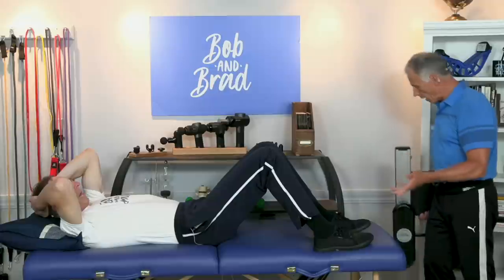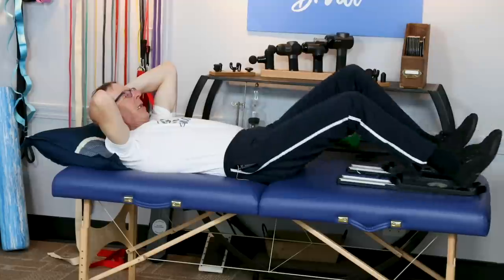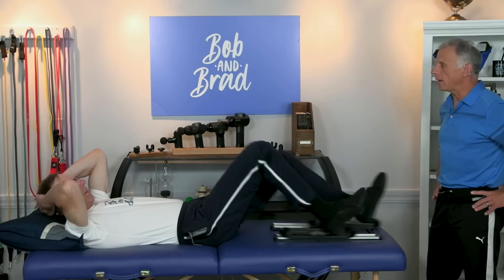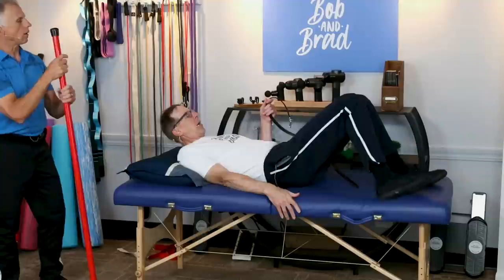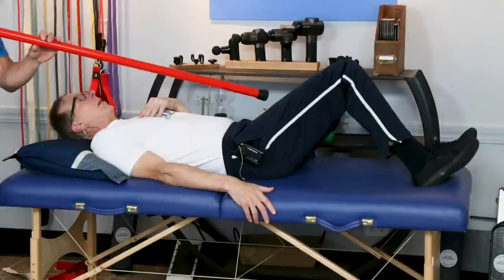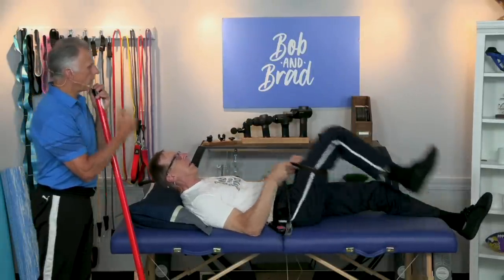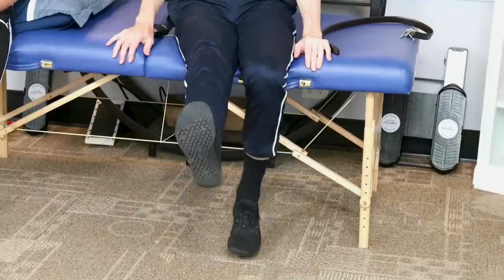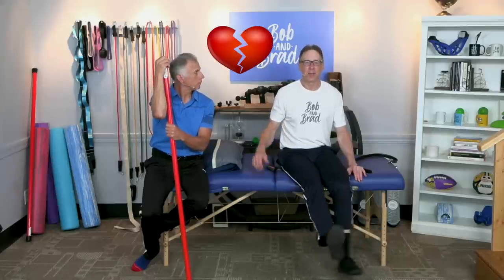"TOP" Exercises For Hip & Knee Arthritis in Bed + Giveaway!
Bob and Brad demonstrate the top exercises for hip and knee arthritis that can be done in bed.

We are giving a Bob & Brad Fit Glide!!!